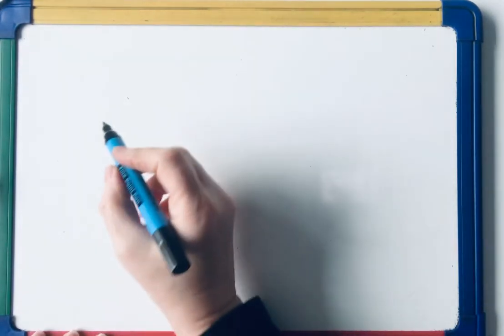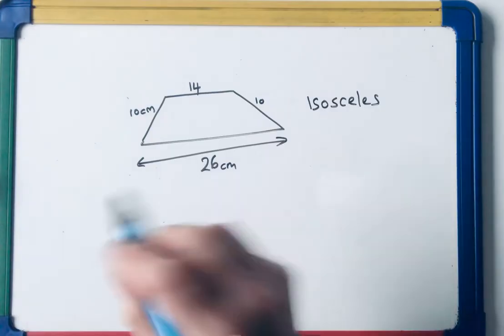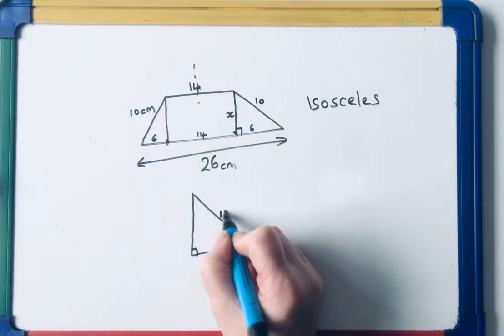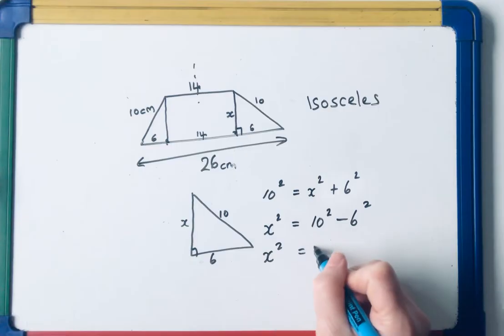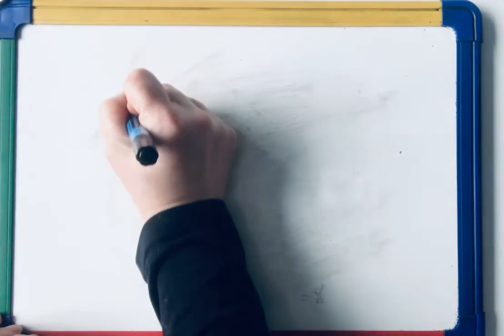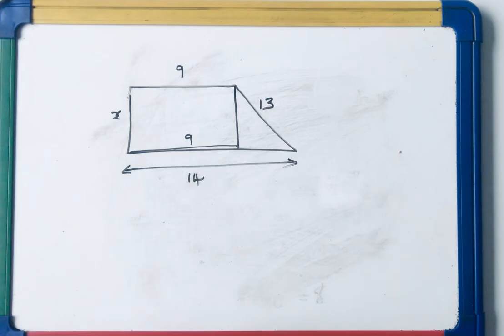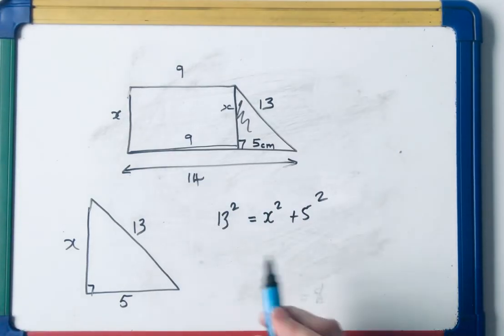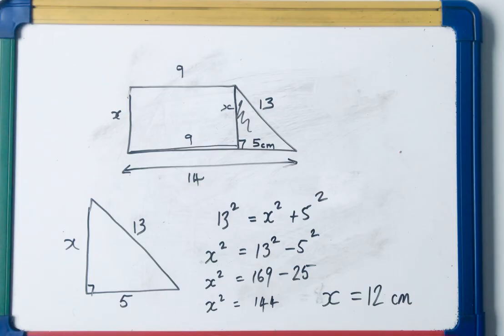Find the height of a trapezium when you are not given the area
When you only have the parallel sides and the slant lengths but no area, how do you find the perpendicular height?